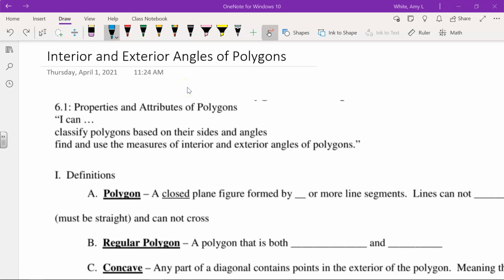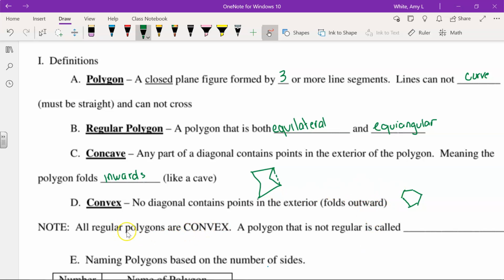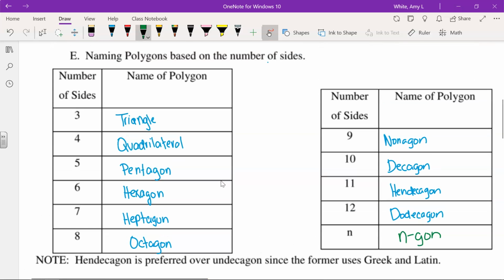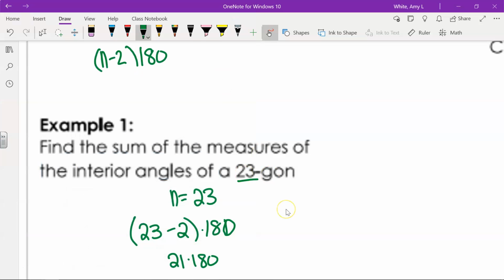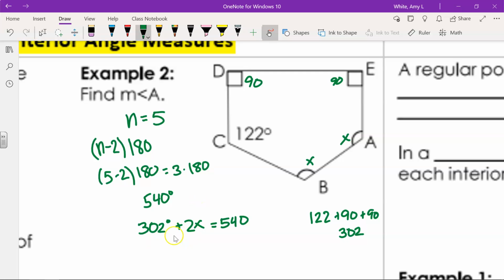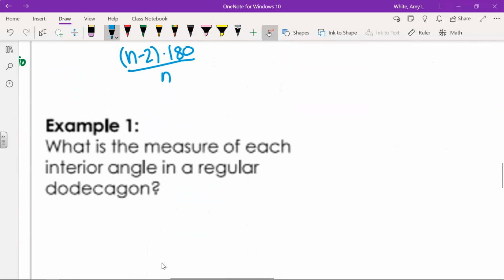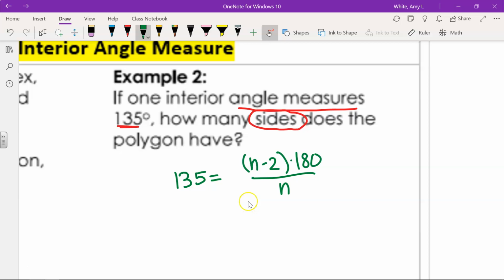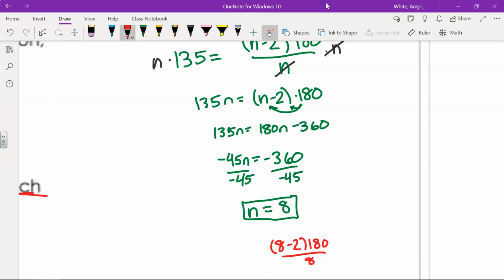Interior and Exterior Angles of Polygons Part 1 (Geometry Lesson)